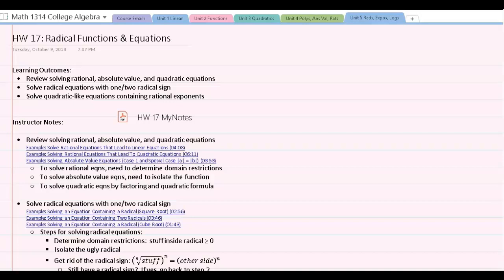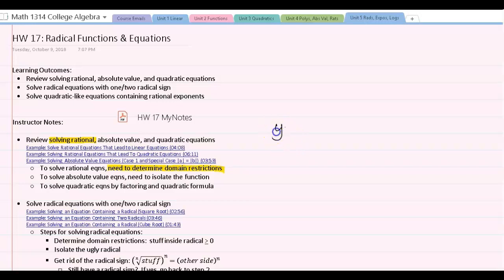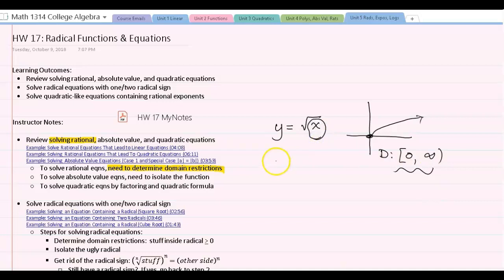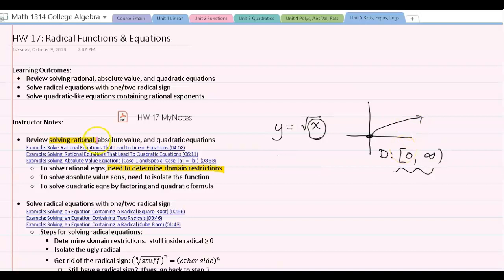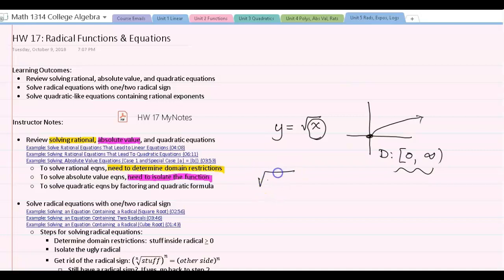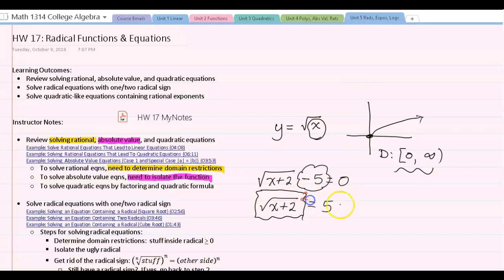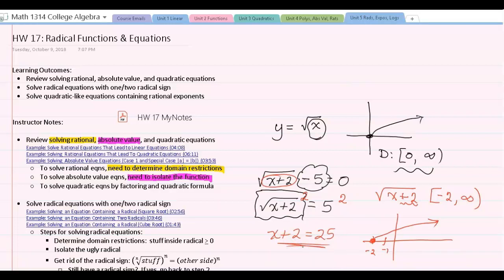Intro to Radical Equations